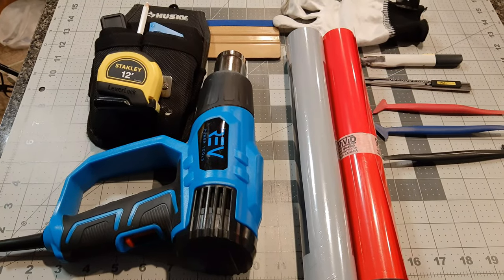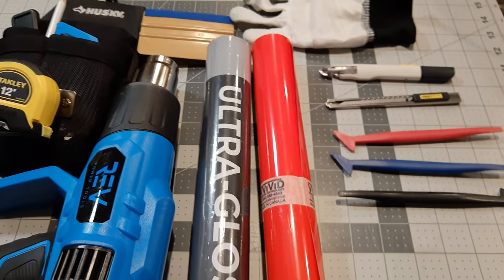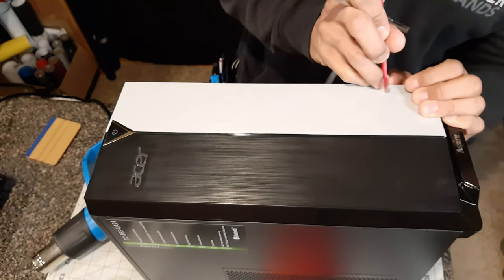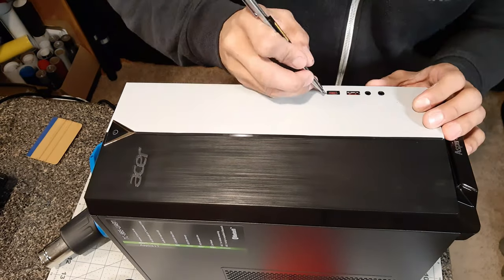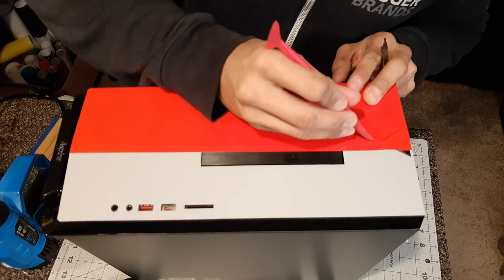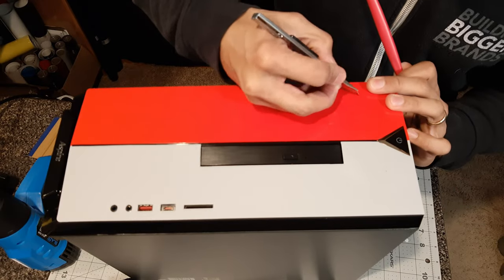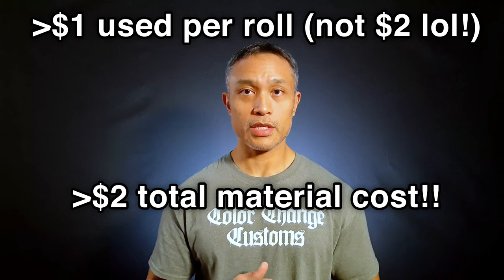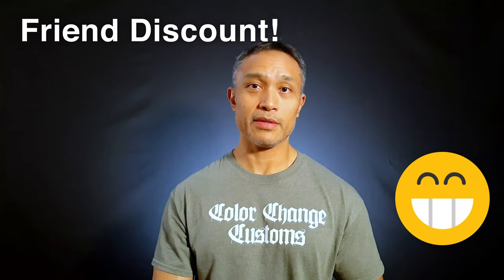How To Vinyl Wrap A PC Tower - Make A Custom PC Skin with Vinyl Wrap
In this video, I'll show you how to customize the face of your PC minitower with a vinyl skin wrap.

VViViD Ultra Gloss Racing Red
VViViD Ultra Gloss Light Nardo (Chalk) Grey
REV Brand Heat Gun
3M Blue Squeegees
3M Gold Squeegees
3M Finish Line series Knifeless Tape
3M Design Line series Knifeless Tape